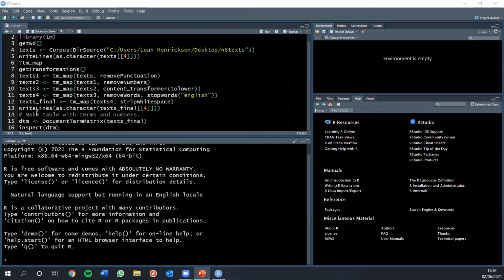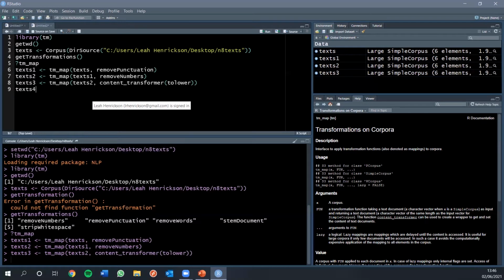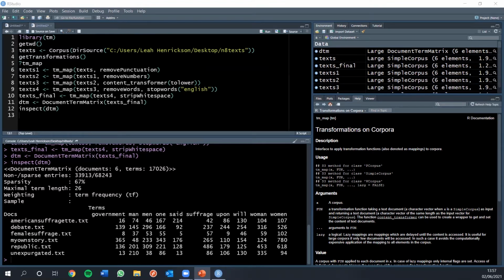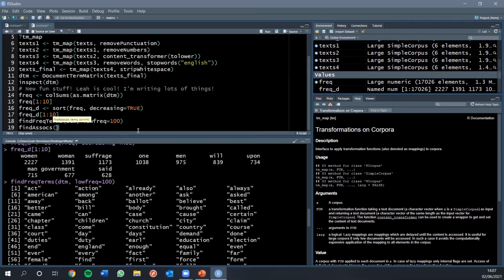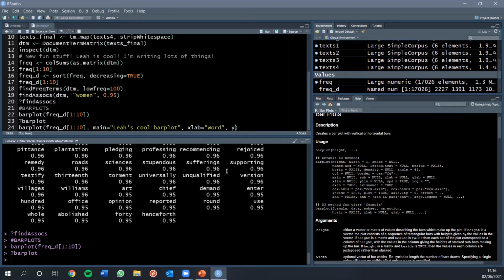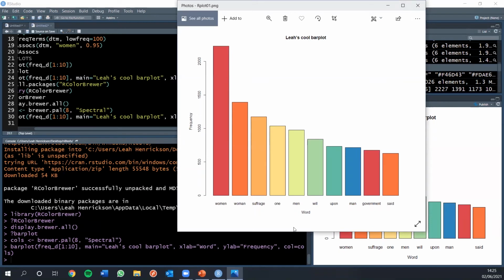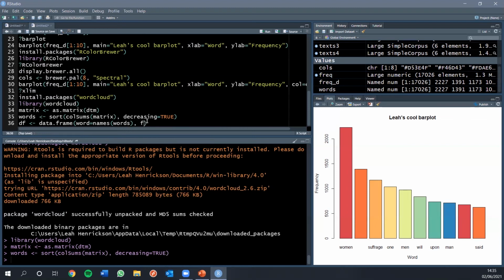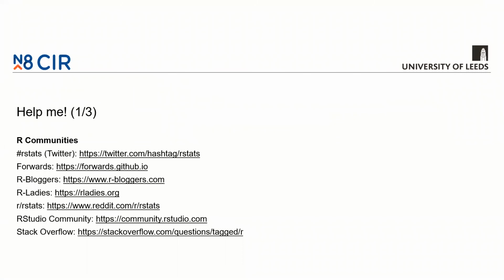Preparing Your Corpus and Making Plots and Word Clouds in RStudio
This course is a gentle introduction to R for text analysis. Over the course of two sessions you will be taught the basics of the powerful programming language before being provided with hands-on experience analysing long-form text in the RStudio development environment.

In the second part of the workshop Leah Henrickson offers a recap of the RStudio interface and a reminder of how to prepare your corpus before explaining how to create bar plots and word clouds.